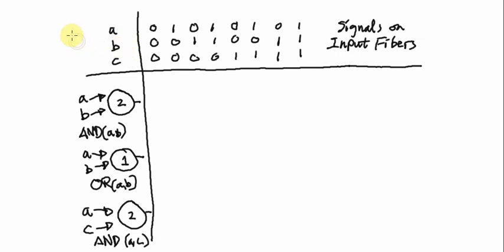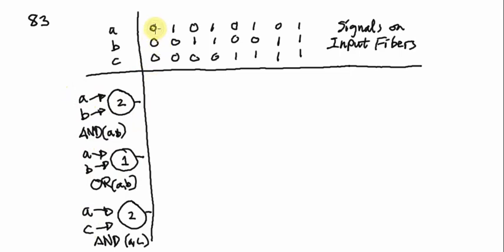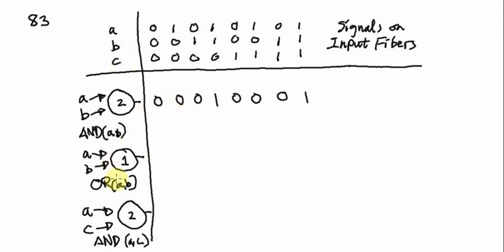MBC MP Neuron 2